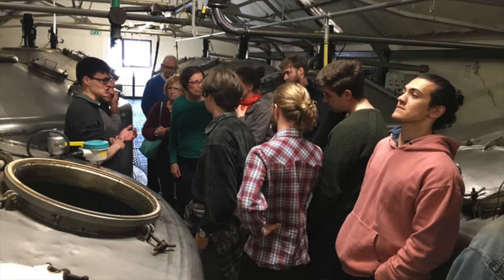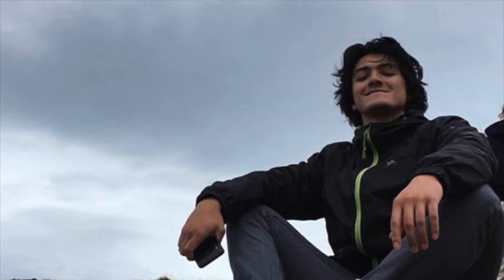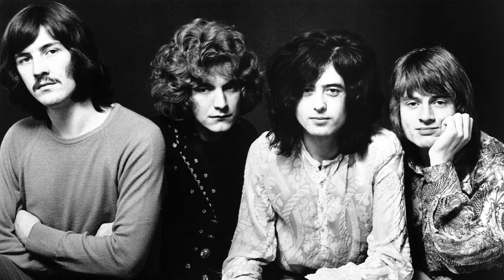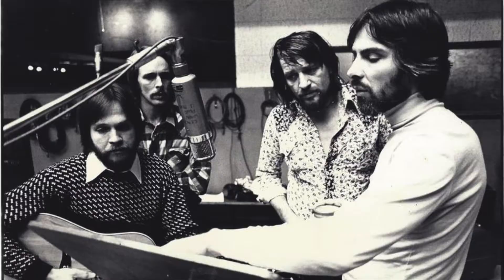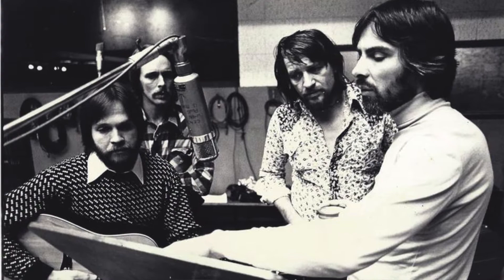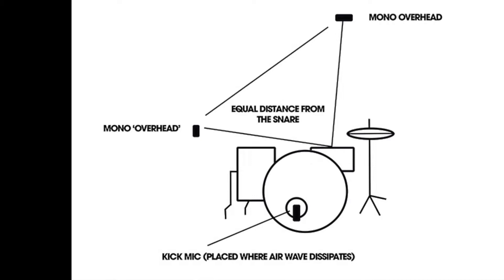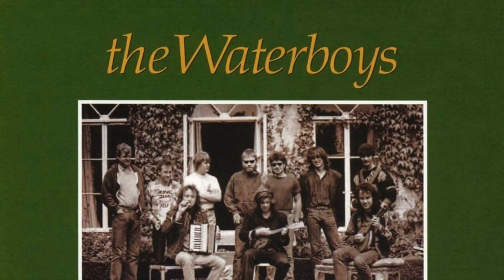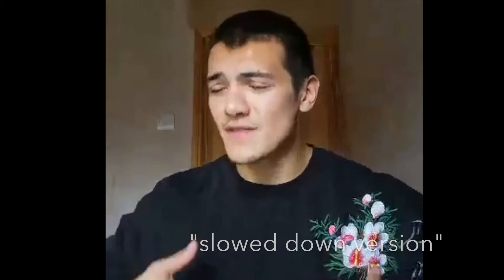How We Made "Shelf Life" EP.2 - Pete Leaver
In our second mini doc, Pete talks about recording his drum-kit in lockdown with only 4 microphones, the techniques he used and how he performed the unique drum part!